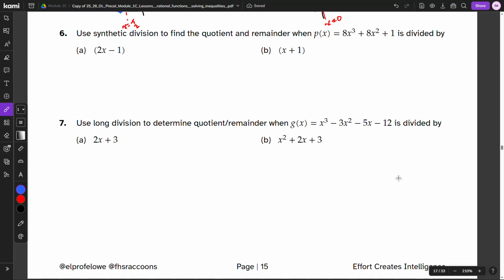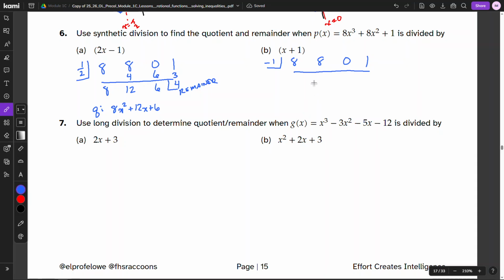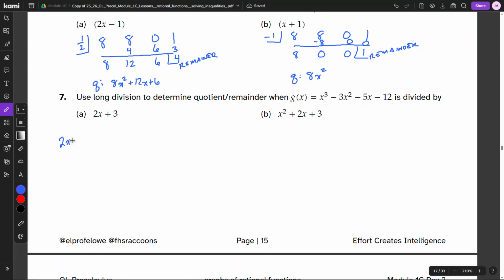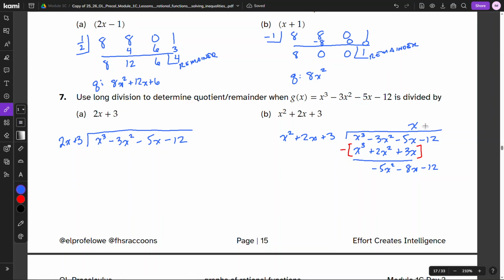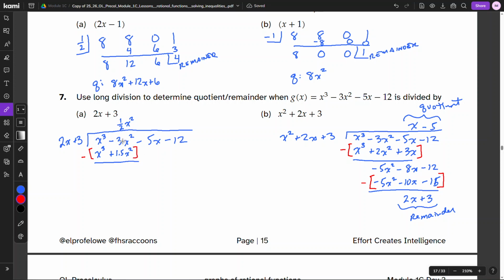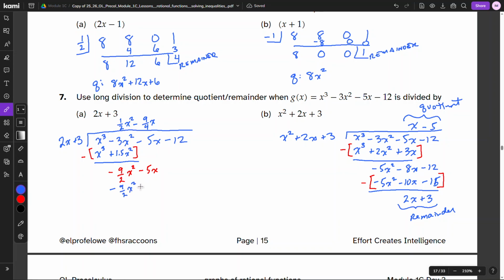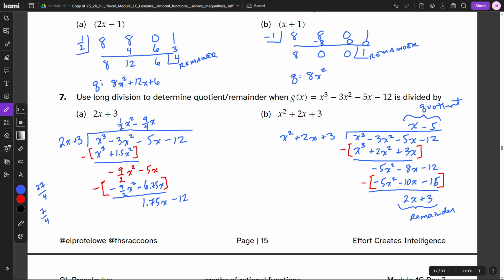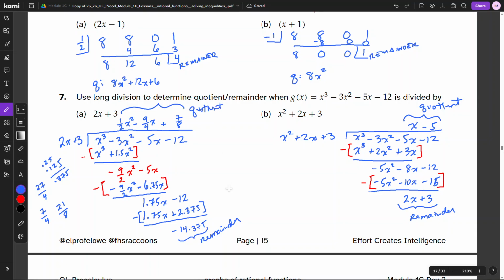OL Precal : Module 1C Day 2 Practice (Video 4)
working questions #6 and #7

using synthetic division to determine end behaviour asymptotes of rational functions

using long division to determine end behavior asymptotes of rational functions